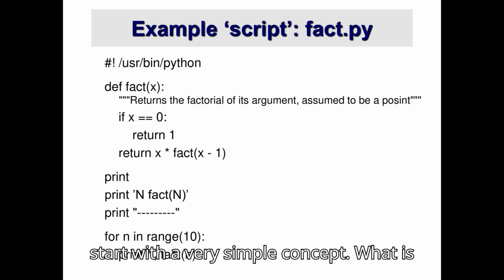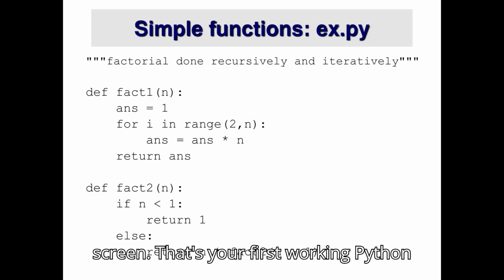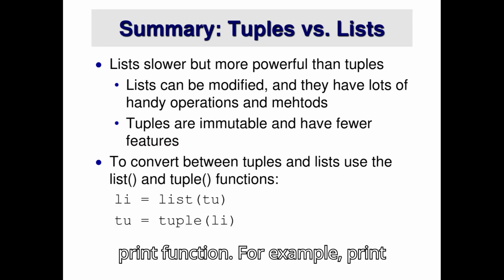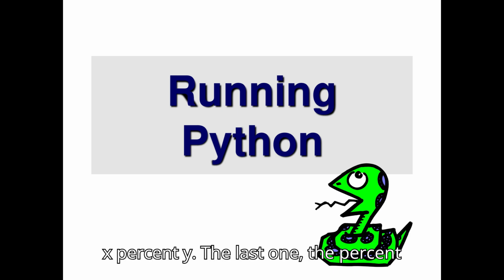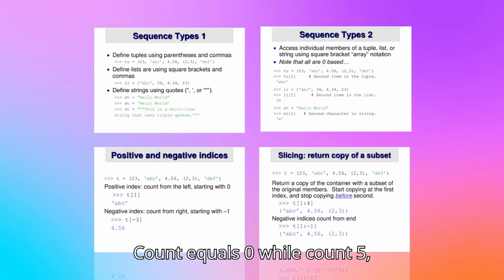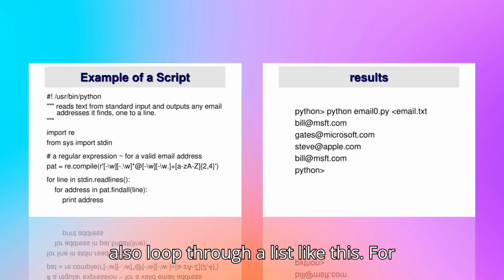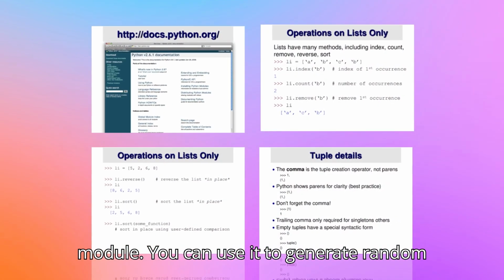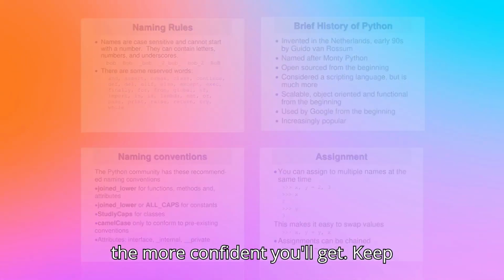🎓 Python for Absolute Beginners | Full Introduction Tutorial 🐍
Welcome to your first step into the world of Python programming! In this beginner-friendly tutorial, you'll learn the fundamentals of Python with clear examples and simple explanations—no experience needed.

Variables, data types, and user input

Basic math and string operations

If-else statements and loops

Functions and reusability

Error handling and more!

By the end of this video, you'll have a solid foundation in Python and be ready to start building your own small projects.

👉 Get the code: [Insert GitHub or Pastebin Link]